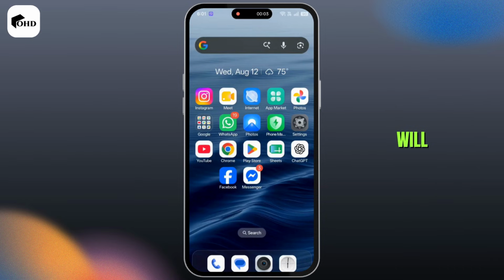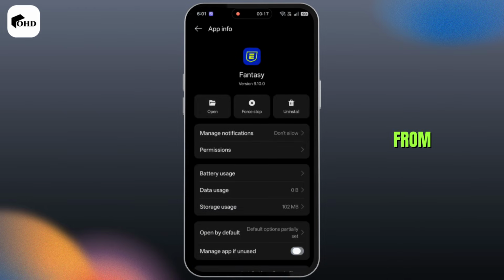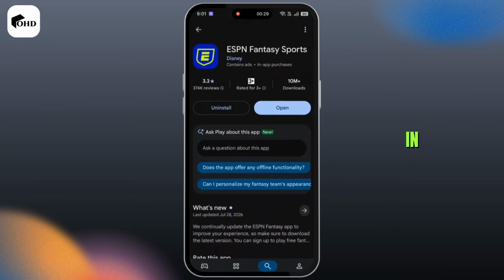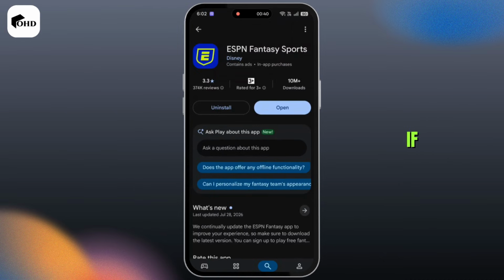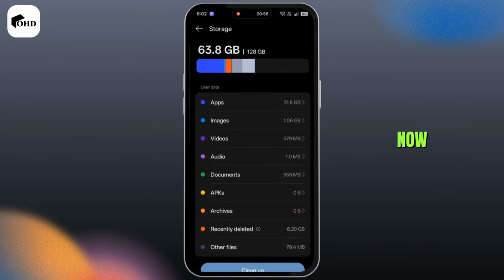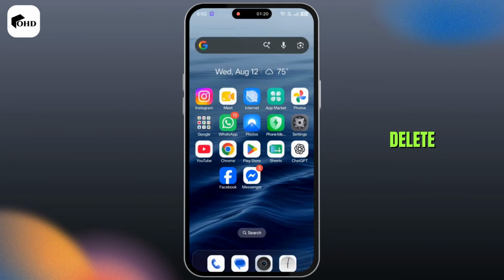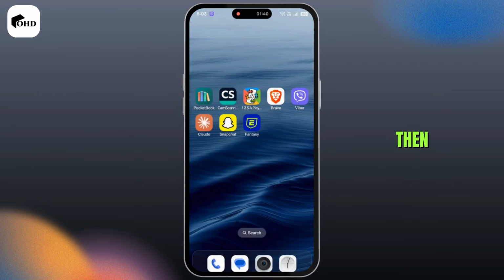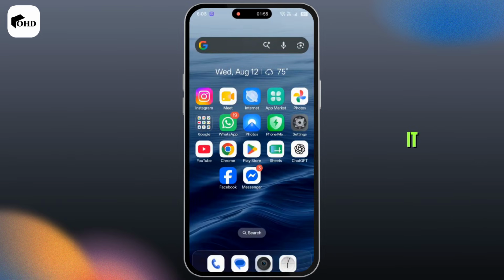How to Fix ESPN Fantasy App Crashing 2026 | ESPN Fantasy Keeps Crashing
Learn how to fix the ESPN Fantasy app crashing in 2026. If the ESPN Fantasy app keeps crashing, closes unexpectedly, freezes, or crashes when you open your league or fantasy team, this quick tutorial covers the best fixes.

Start by checking your internet connection and make sure your ESPN Fantasy app is updated. Then force close the app and restart your phone.

If you're using Android, clear the ESPN app's cache from your phone's app settings. On iPhone, make sure you have enough available storage and install the latest iOS update if one is available.

If ESPN Fantasy still crashes, sign out and back in or reinstall the app. Before reinstalling, make sure you know your ESPN account login details.

Quick Tip: If the app suddenly started crashing after an update, check whether ESPN has released another app update that addresses the problem.

Timestamps

0:00 – Introduction
0:06 – Check Internet Connection
0:15 – Update ESPN Fantasy App
0:27 – Force Close the App
0:38 – Restart Your Phone
0:49 – Clear App Cache
1:01 – Check Storage Space
1:13 – Update Your Phone
1:25 – Sign Out & Back In
1:36 – Reinstall ESPN Fantasy
1:46 – Done